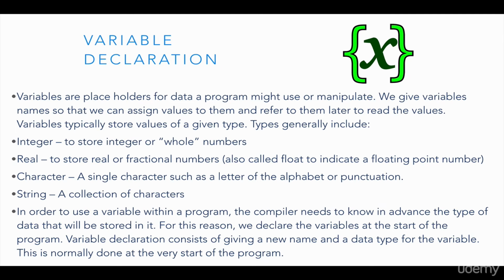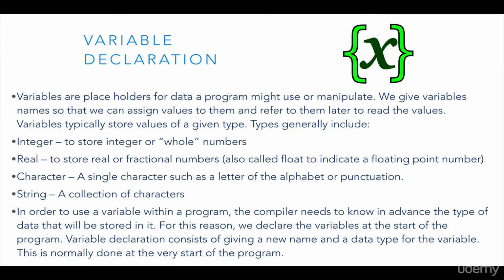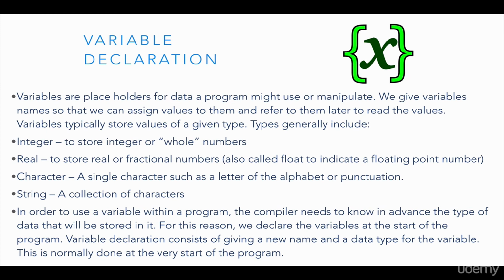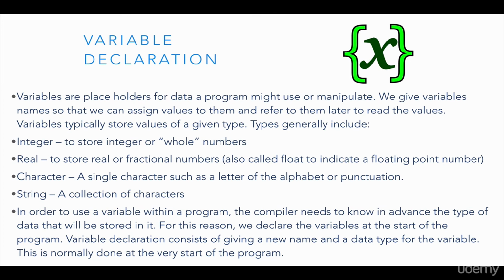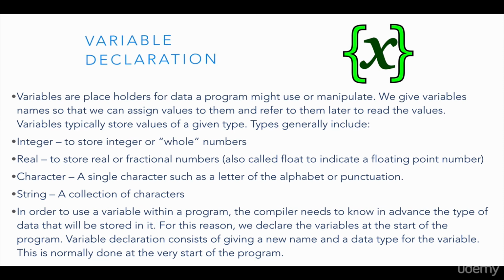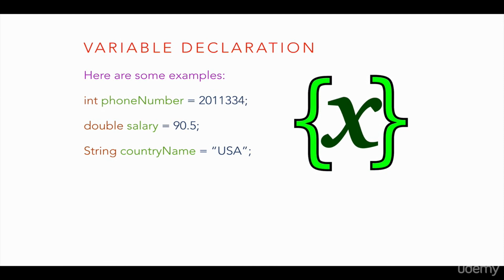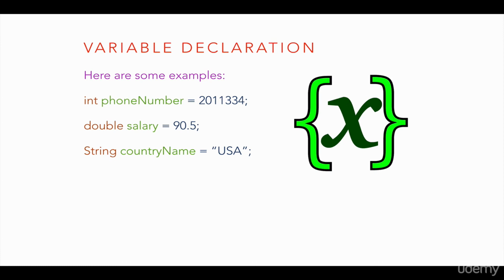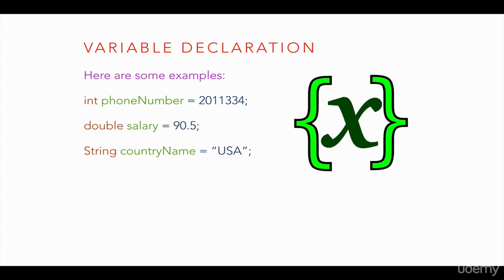#19 Variables in Programming